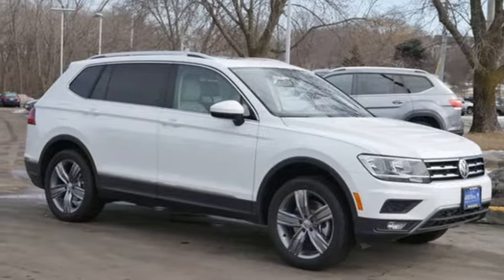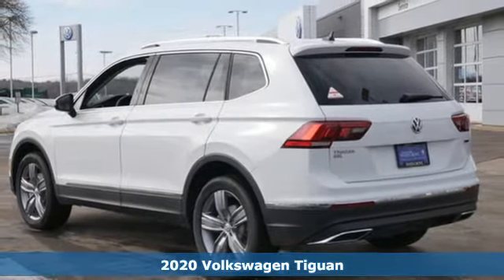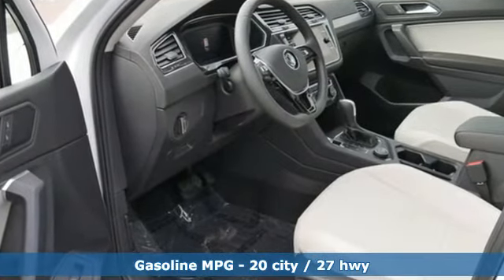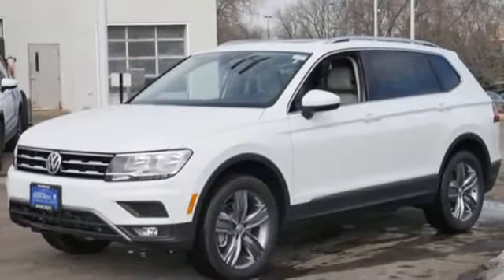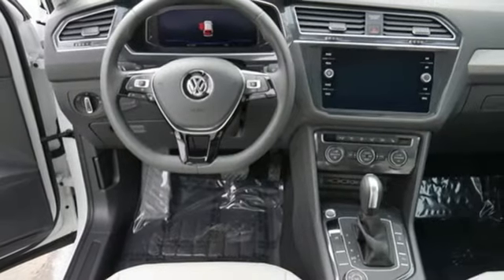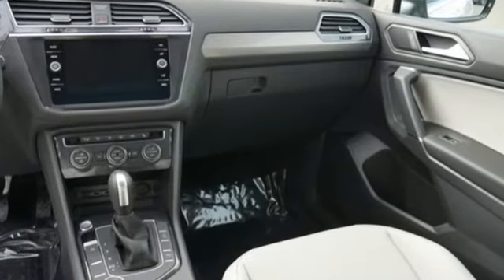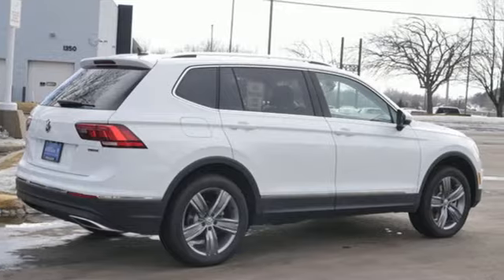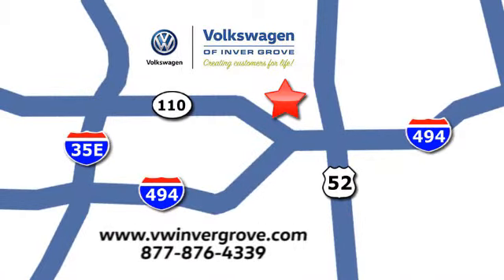New 2020 Volkswagen Tiguan Saint Paul MN Minneapolis, MN #94318 - SOLD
Year: 2020
Make: Volkswagen
Model: Tiguan
Trim: 2.0T SEL 4MOTION
Engine: 121 L 4 Cyl. Cyl.
Transmission: 8-Speed Automatic with Tipt
Color: Pure White
Interior: BLACK
Stock #: 94318
VIN: 3VV2B7AX5LM092572
AWD, ALL WHEEL DRIVE, APPLE CAR PLAY, ANDRIOD AUTO, REARVIEW CAMERA SYSTEM, BLUETOOTH, INTELLIGENT CRASH RESPONSE SYSTEM, BLIND SPOT TECHNOLOGY, HEATED SEATS, FORWARD COLLISION WARNING, USB PORTS, AWD, Navigation system: VW Car-Net Guide & Inform. New Price! Pure White 2020 Volkswagen Tiguan 2.0T SEL 4Motion AWD 8-Speed Automatic with Tiptronic 2.0L TSI DOHCbrbrAt Volkswagen of Inver Grove we create customers for life by offering a free Lifetime Powertrain Warranty on this car. Our Best Price includes all applicable incentives from VW. Must finance with VCI. O.A.C. May not include possible dealer installed accessories. Our Best price includes all available incentives. Our Best Price may be in lieu of low rate financing. Our Best Price may require financing with VW Credit. Our Best Price may not include dealer installed options.Contact dealer for the most current vehicle information. All prices, specifications, equipment and availability subject to change without notice. All prices plus tax, title and license with approved credit. Occasionally, pricing and data errors and omissions may occur on various vehicles and offers. Upon notification, such errors and omissions will be promptly removed or fixed. Inaccurate prices and data errors and/or omissions do not constitute valid prices or retail offers. 20/27 City/Highway MPG

Address:
1325 50th Street East